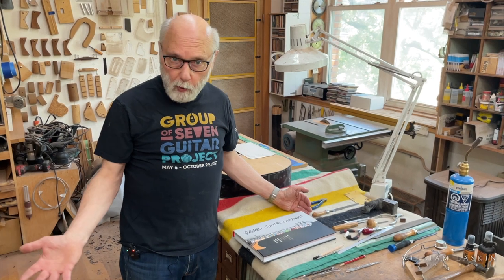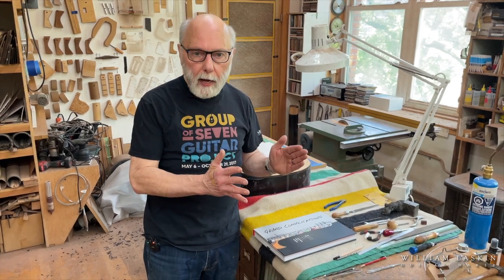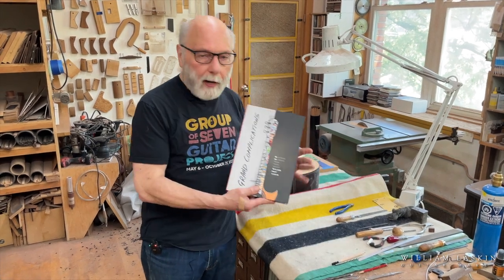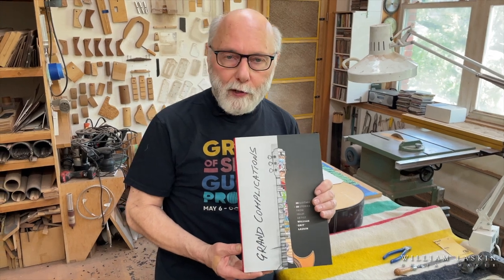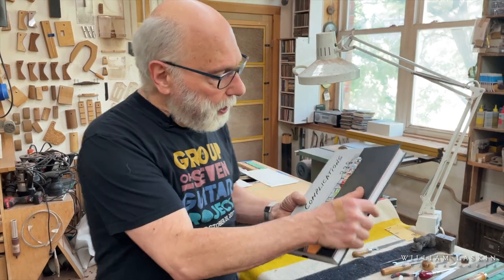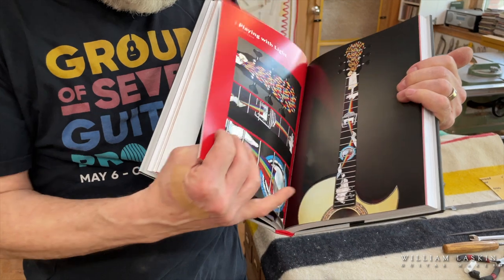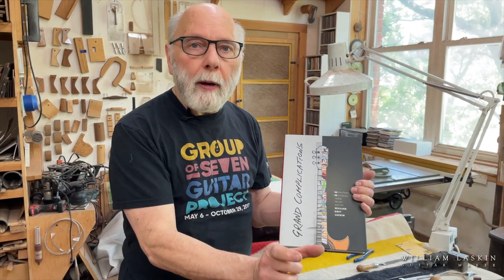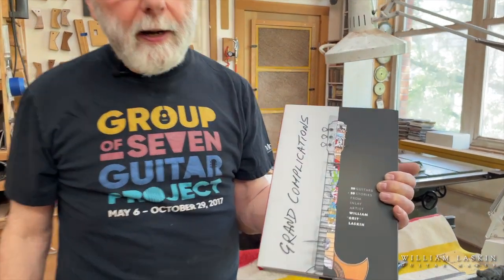Grit Laskin - Grand Complications - Guitar Maker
This is a video about Grit Laskin's 2016 book "Grand Complications", detailing 50 stringed instruments (guitars and more) that he has created, each with stunning inlay.